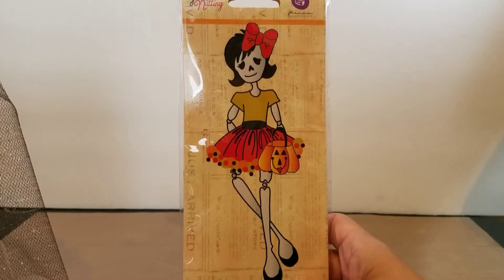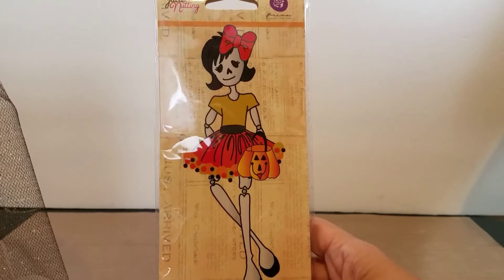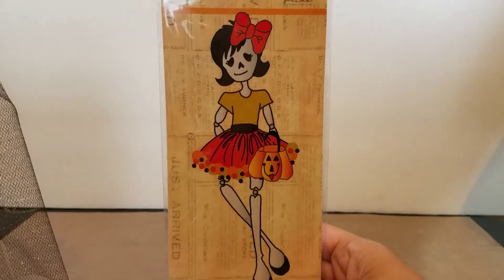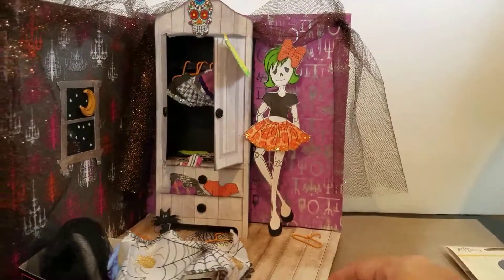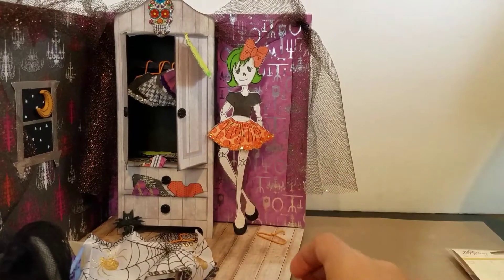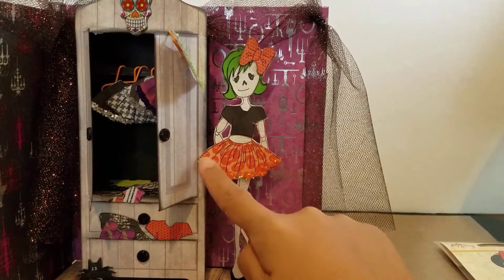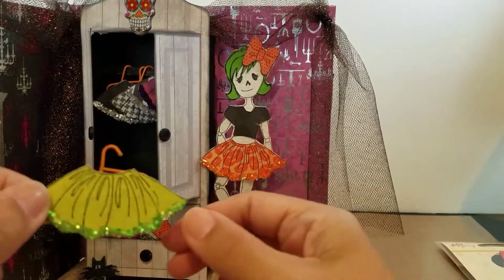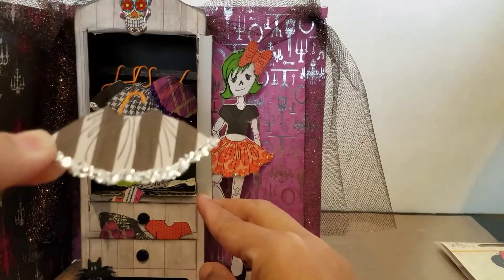Julie Nutting Doll Stamp Collaboration - October 2017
October 2017:
Theme: Halloween/Fall  (must have something "Halloween OR Fall" related on the project)
Collaborators: